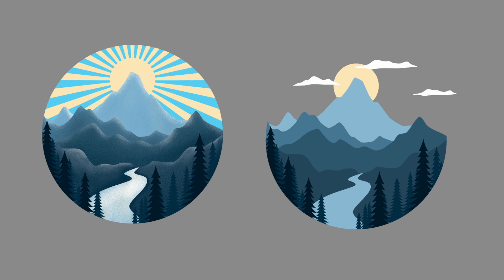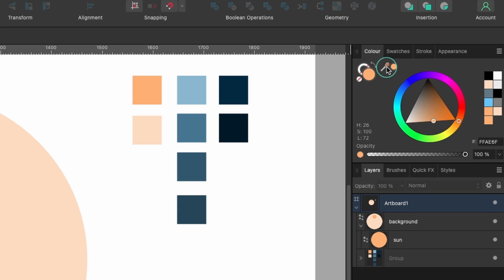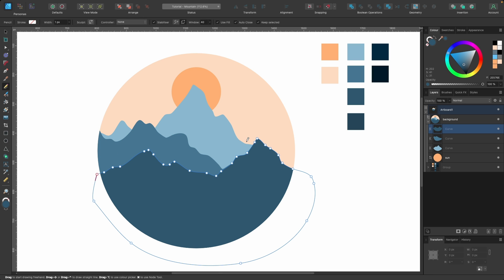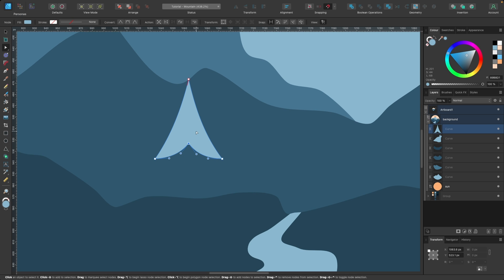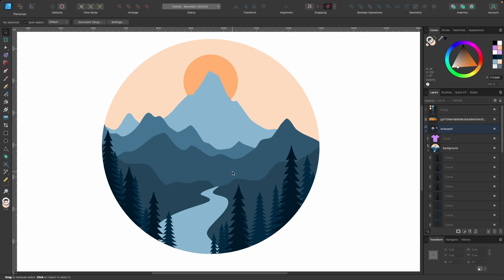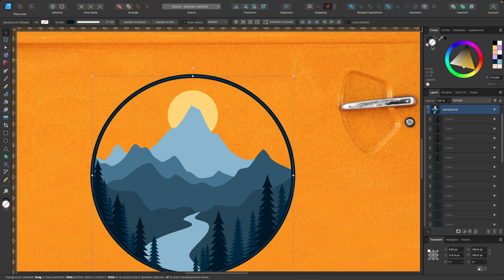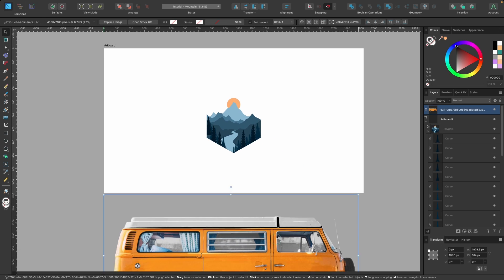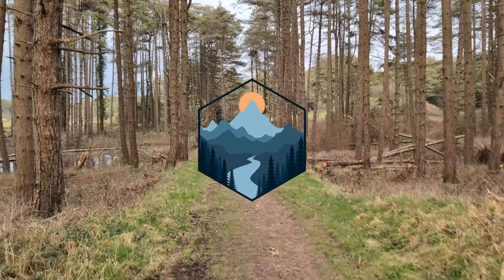Affinity Designer Tutorial Illustration for T-shirts & Stickers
Hello designers and welcome to another Affinity Designer tutorial, in todays video you will learn how to create a some mountains and trees, a whole scene within a shape. I will teach you how to add transparent areas in your design so it looks great on a t-shirt or as a sticker, or as a video overlay for live-streaming platforms like twitch, YouTube ertc. I will also teach you how to add texture by painting in pixel persona. We will also cover how to change your main design shape so you can make multiple versions all from one design. It’s beginner friendly and
I’ll take it slowly and teach you step by step so you can follow along with me.

I now have a SUPER THANKS button!!! So if you feel like buying me a coffee as a thank you, tap away!

- Mac Command key = Windows Ctrl key

- Mac Shift key = Windows Shift key

- Mac Alt key = Windows Alt key

- Mac Ctrl key = Windows Right Mouse button

Time Stamps:

0:00 What you will learn
0:19 Creating/Drawing Scenery
11:05 Transparency for T-Shirts / Sticker / twitch
13:22 Painting Texture & Sun Beams
17:28 Change Shapes
19:30 Overview & Well Done